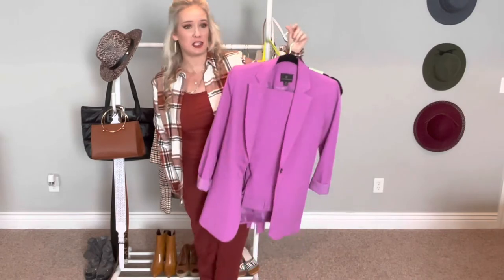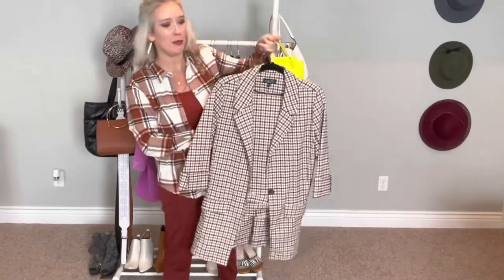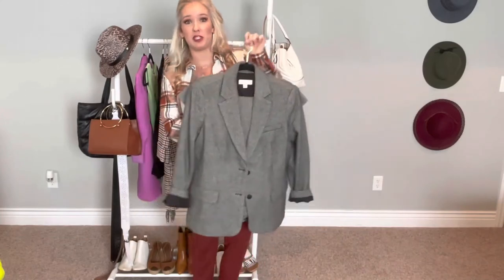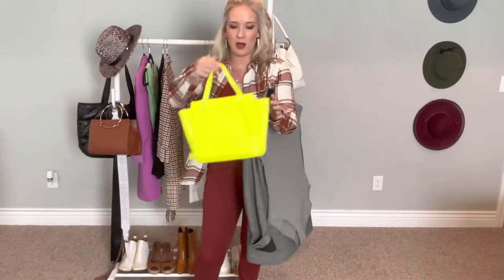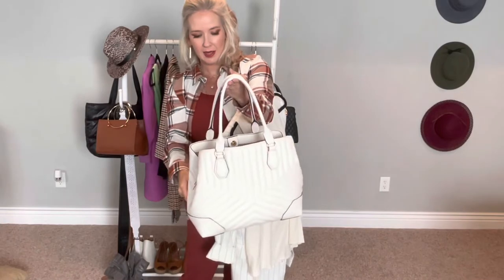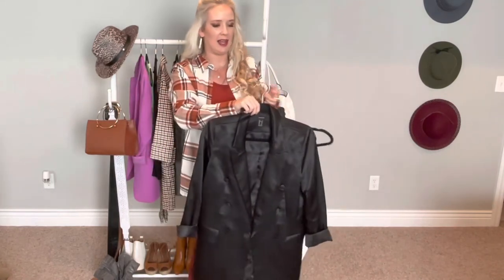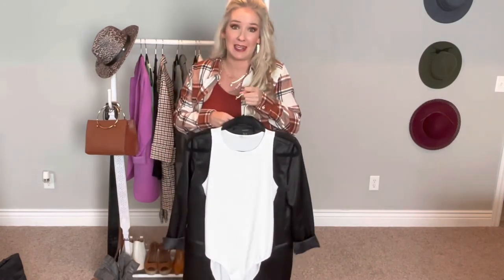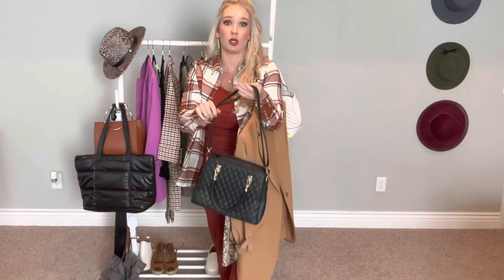STYLING MATCHING SUIT SETS- Business Casual For The Office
Hello lovely people! Don’t you feel like a boss when you put on a suit? These are my favorite suits from my wardrobe that I love to wear. It’s cooling down so having a blazer is ideal for cooler days and an office with generous air conditioning. I hope you enjoy the video. I’m really having fun doing these looks. 😊
XOXOXO💋

Jessica

Facebook- Jessica I. Peterson

Find some of these fashion pieces here.👇👇(many items are not available as I’ve had them for many years).

Snakeskin Bodysuit (Amazon)
Floerns Women's Long Sleeve Mock Neck Slim Snakeskin T-Shirt Tops